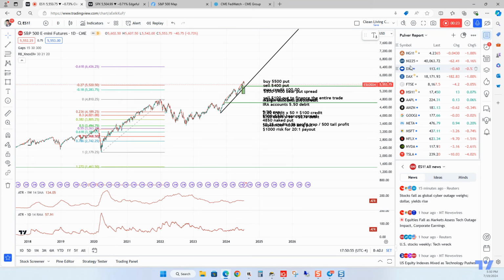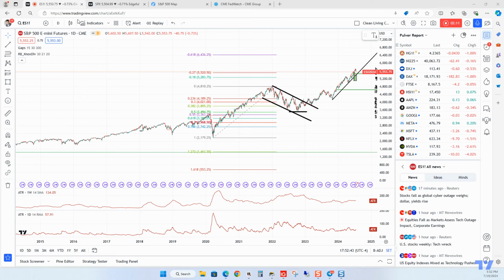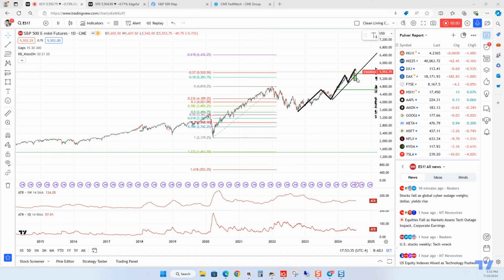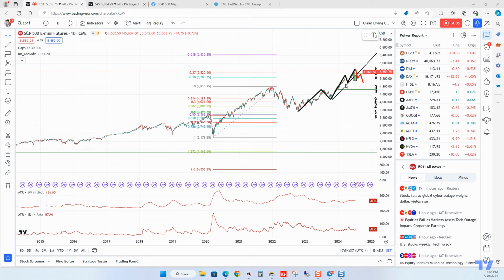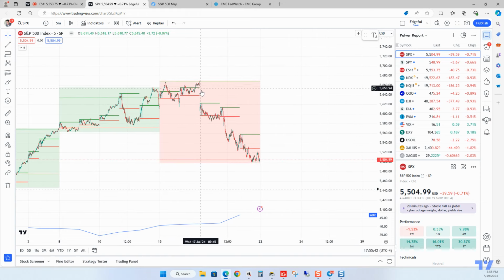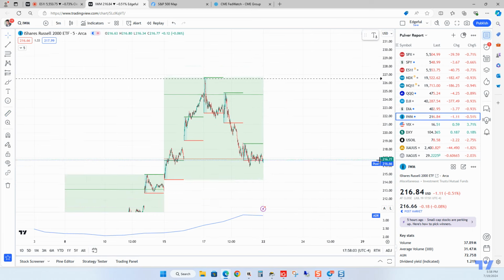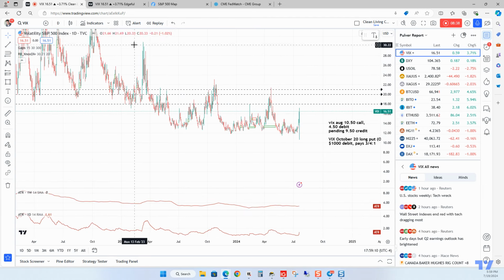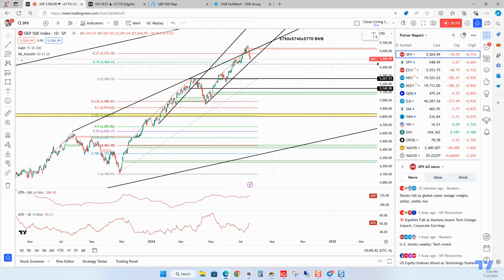Keep It Serious Simple (S&P and Nasdaq Correction Levels)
A quick video to summarize the hours and hours of live sessions I run each and every week. Everybody is scared and nervous when the market is falling because bull market geniuses love to see ATH's every single day :)

I see simple wave structure on S&P and Nasdaq. 5th wave completion and a likely ABC or 123 correction. S&P 7-12% correction area, Nasdaq 10-15% correction area. I'm not bearish, but I am hedged for downside pressure. If it never materializes, cool. But if it does, I would like to make some money and mitigate the risk.

I'll do more of these day to day or week to week. You can find me in the trenches Monday-Friday. Happy Trading and Lots of Profits!!!